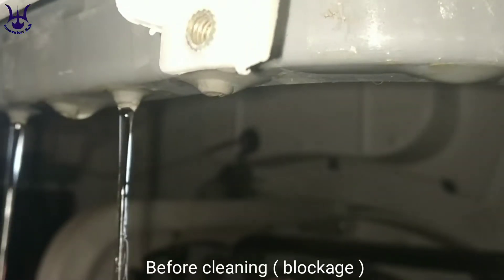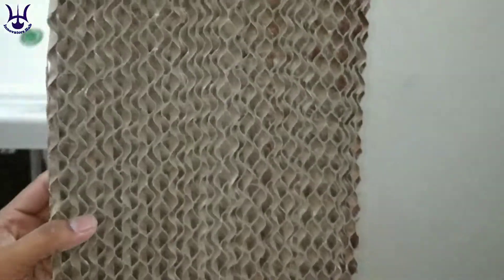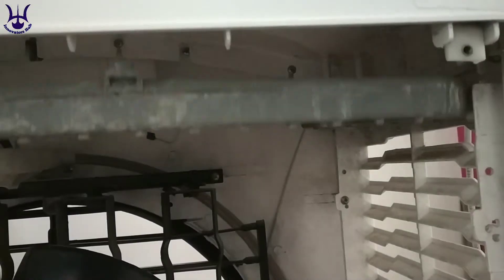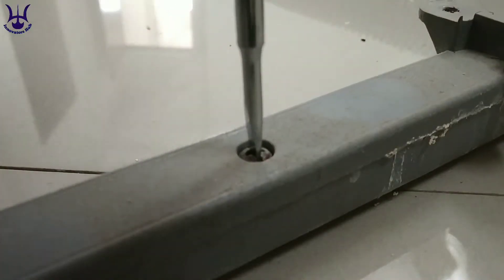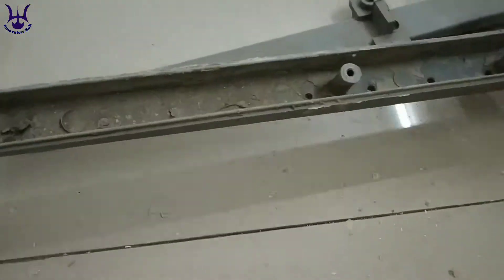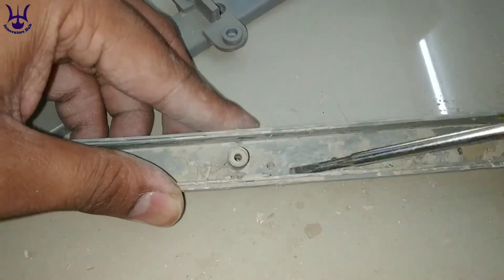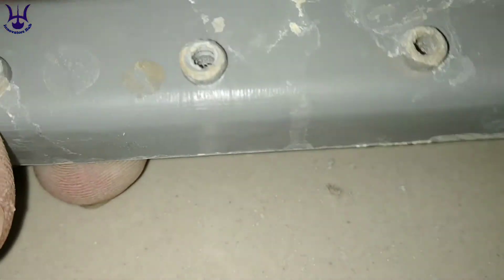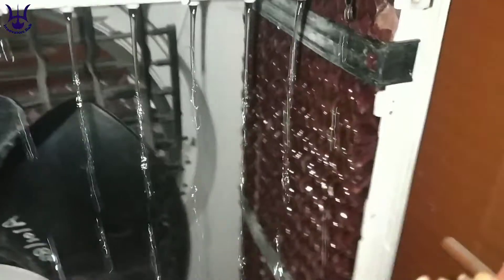How to remove water blockage issue in cooler [English], symphony, voltas, Bluestar, Panasonic,orient